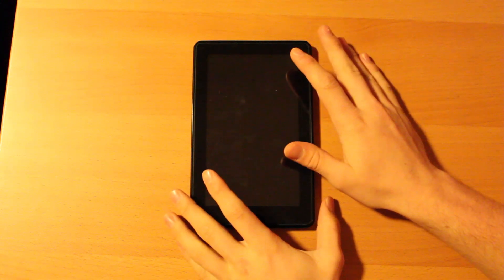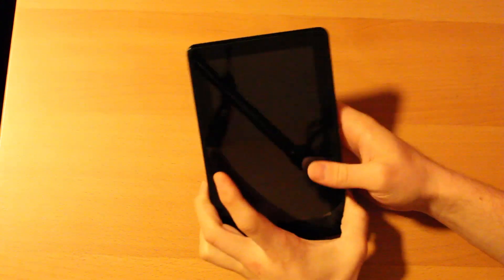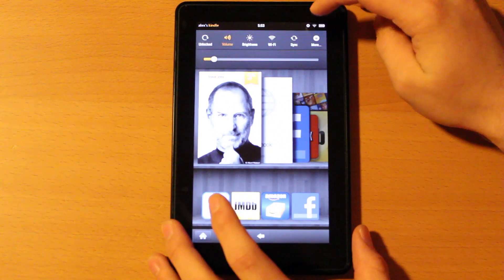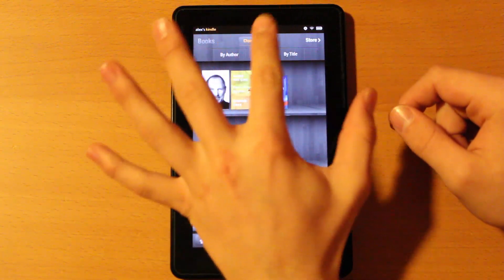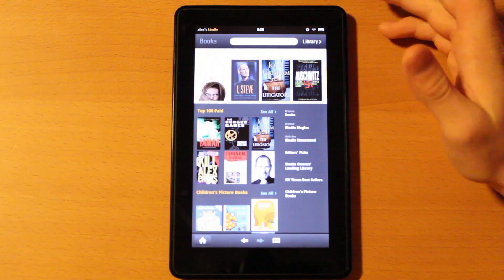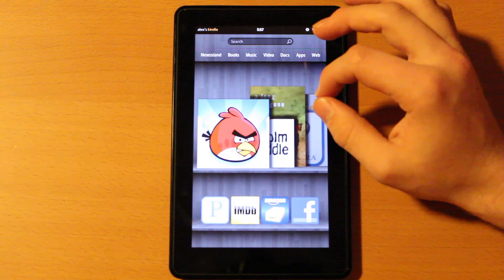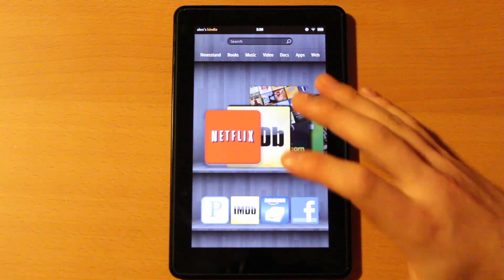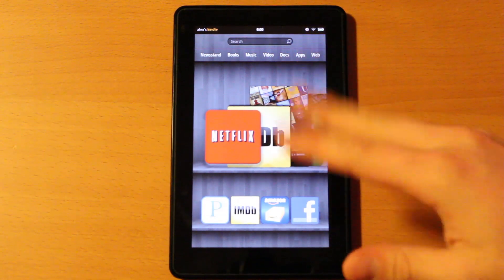Kindle Fire Review